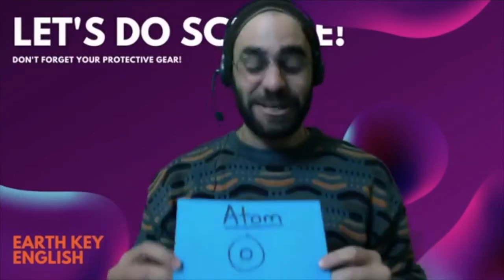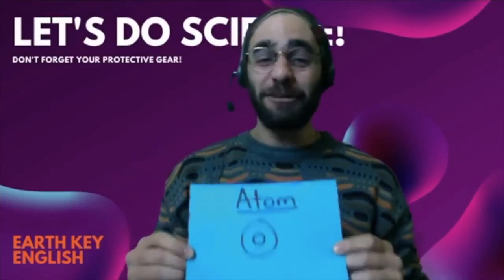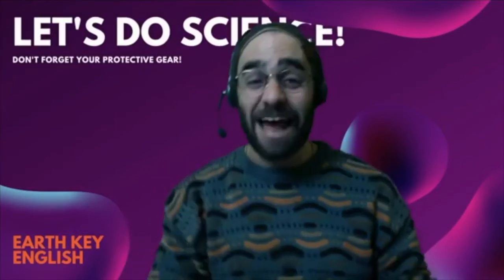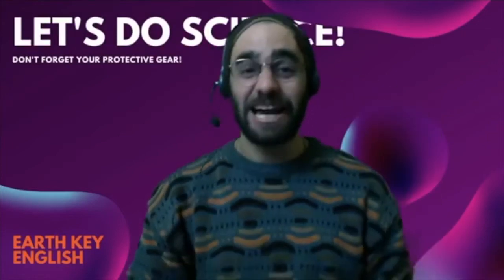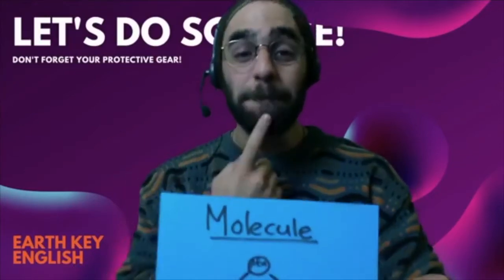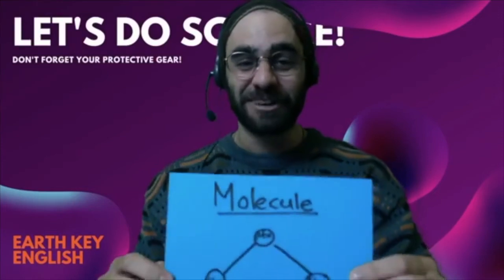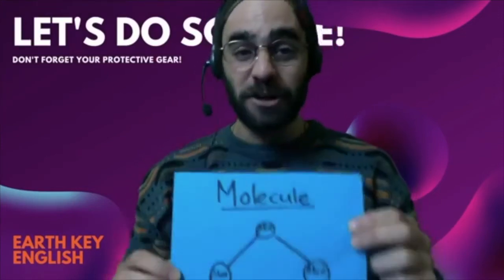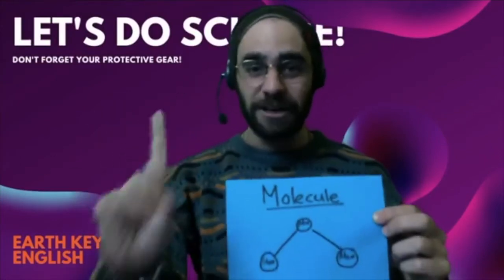Science / STEAM Project for Kids: Liquid Density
What is density? Today we answer this age old question by conducting a simple experiment.

What you will need:
- a glass jar / glass
- cooking oil
- water
- dishwashing liquid (soap)
- food colouring
- plastic lid
- battery

We have a look at the types of matter and delve into what density means. Our STEAM / STEM course involves the sciences, and what better way to learn than to experience it first hand. Our STEAM programs focus on Science, Technology, Engineering, Art, and Math!